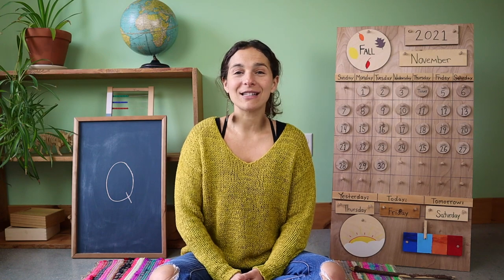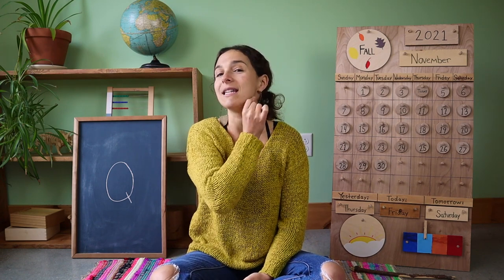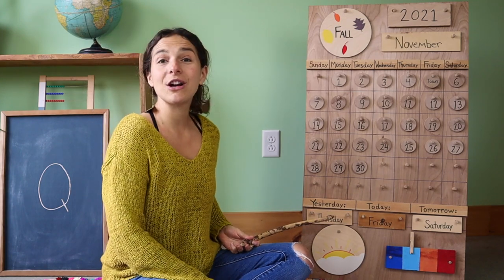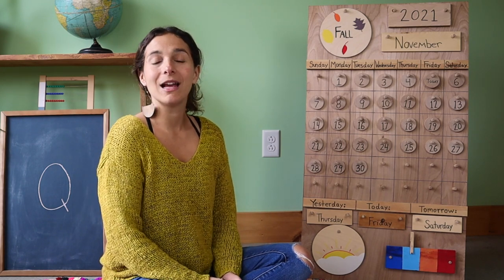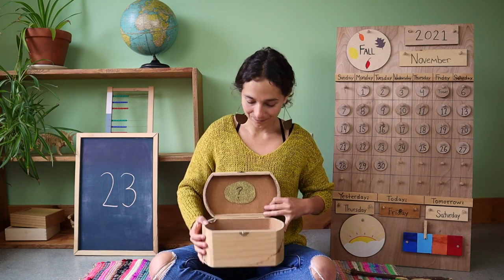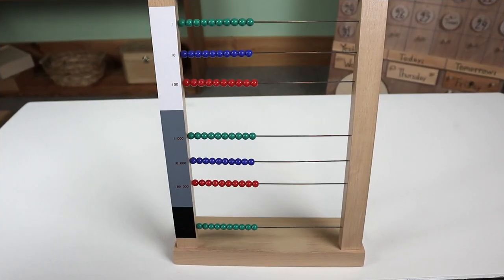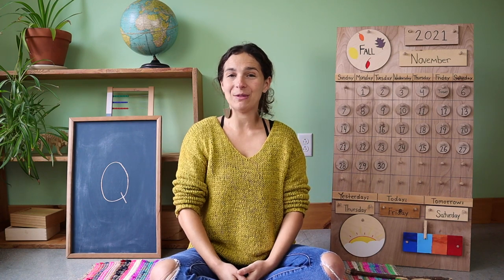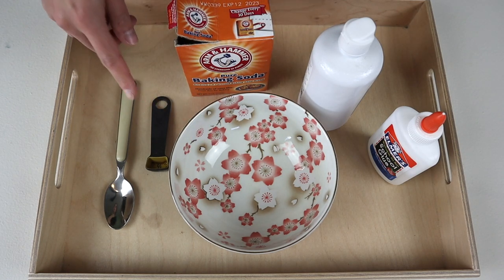Friday - Preschool Circle Time - Stories & Poems (11/5)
Work Tray Materials: slime recipe: 1 (4-oz) bottle of Elmer’s glue, ½  tsp baking soda, 1 to 3 tbsp saline solution (contact solution), food coloring and glitter (optional), a mixing bowl, and spoon

Join me every Monday-Friday for my FREE Preschool circle times that include a review of the calendar and weather; letter, number, and shape recognition; theme-based content with Montessori and Reggio-inspired work tray activities, and plenty of songs to engage young children.  This week we're exploring storytelling and poetry.